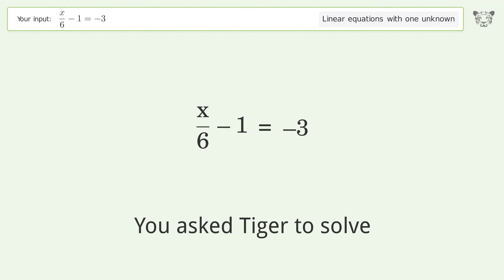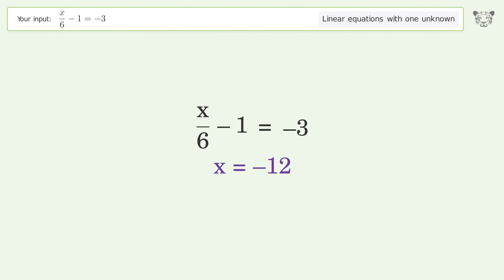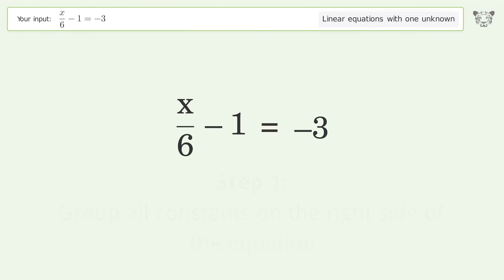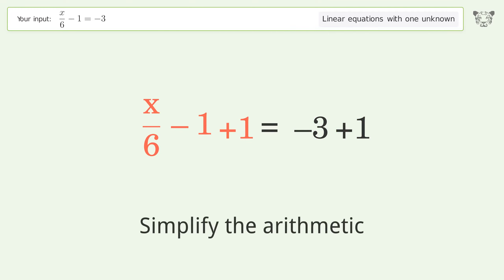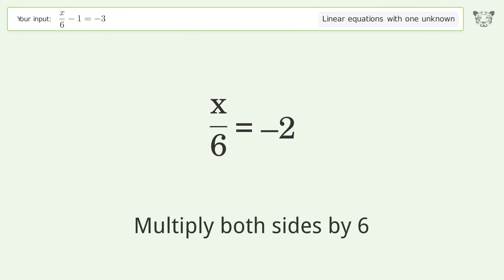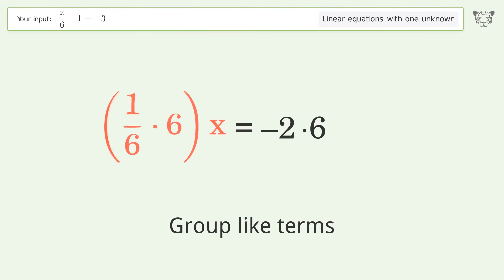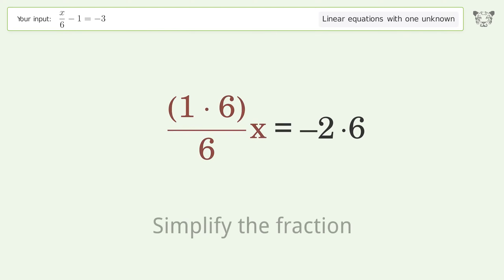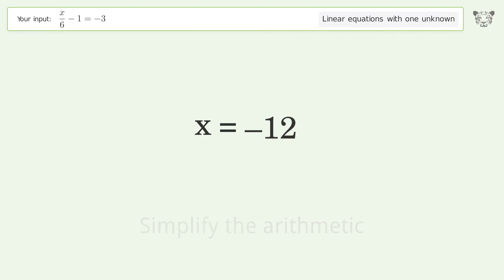Solve x/6-1=-3: Linear Equation Video Solution | Tiger Algebra